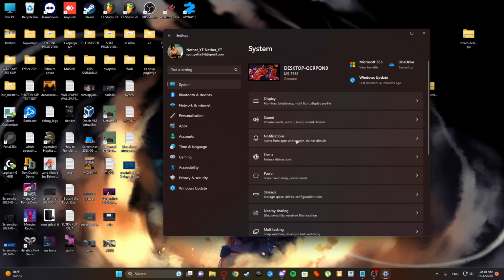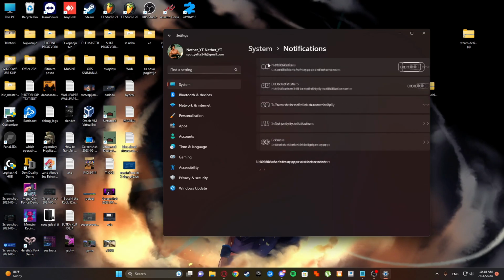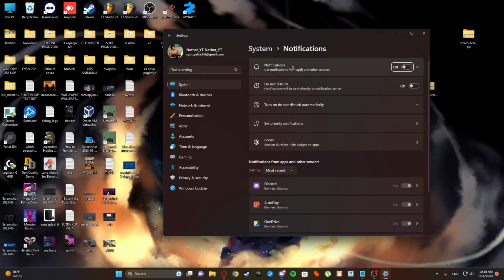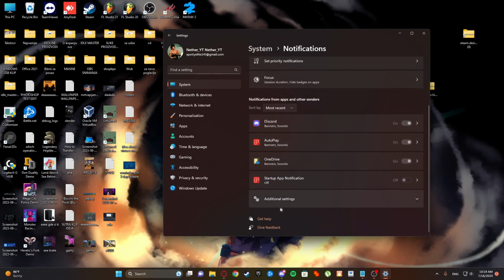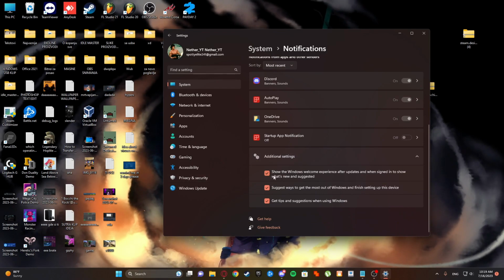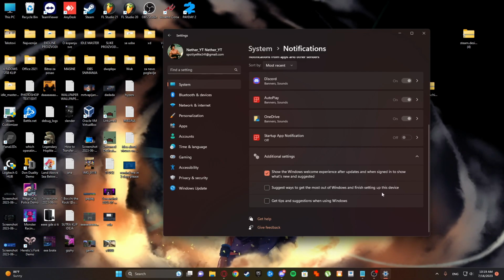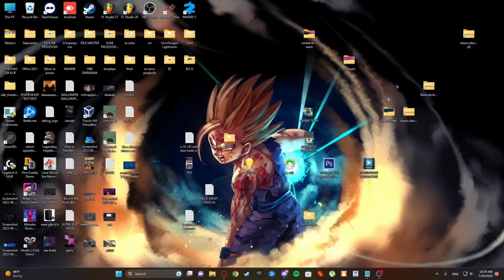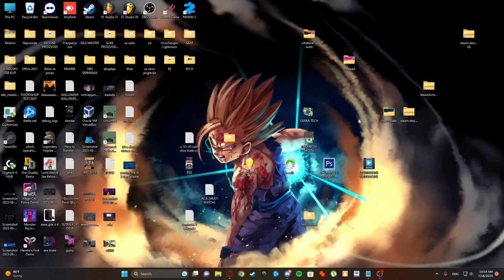How To Disable Remind Me To Set Up My Device Every Three Days on Windows 10 & 11 (easiest way)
windows
remind me to set up my device every three days
windows 10
windows 11
security
security windows